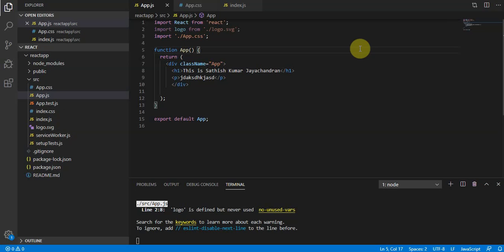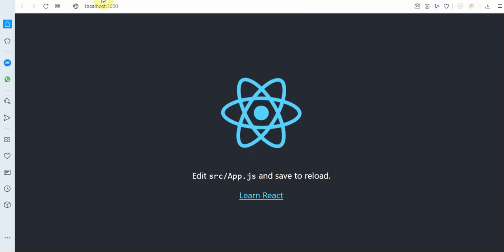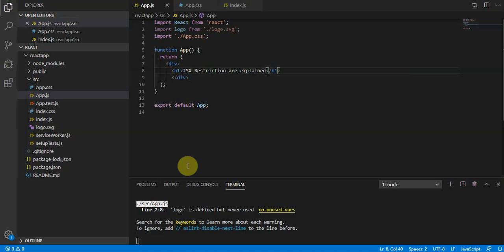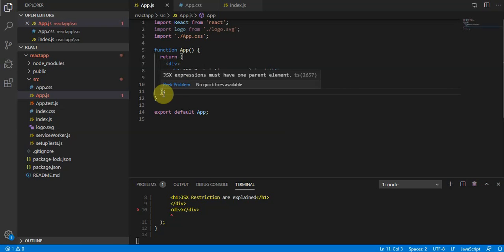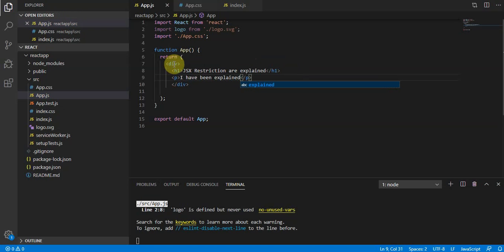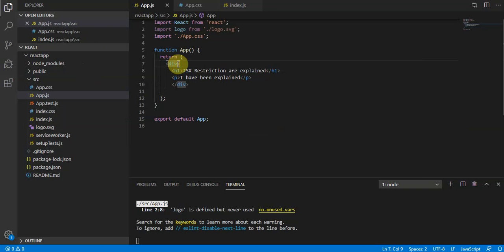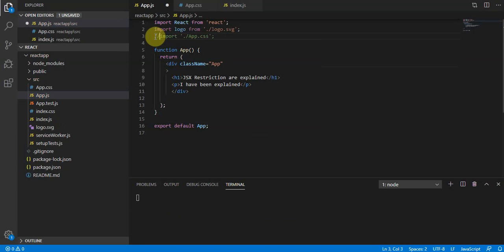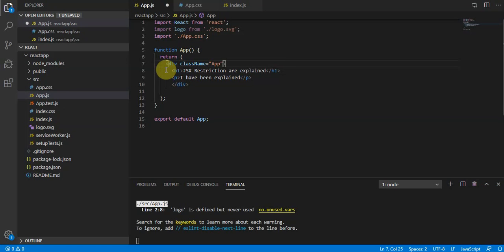Tutorial 11 JSX Restriction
In this tutorial i have explained what are all the restriction that JSX is having. Especiallt single div tag and css class name